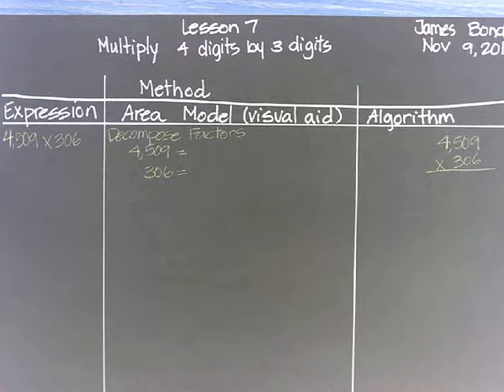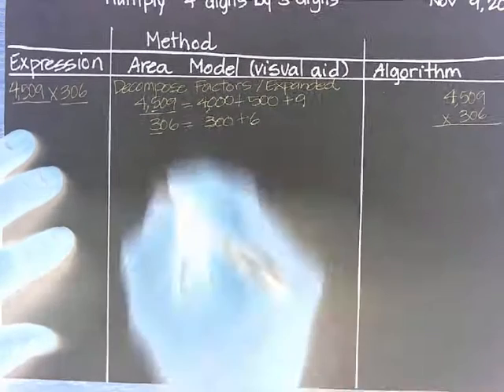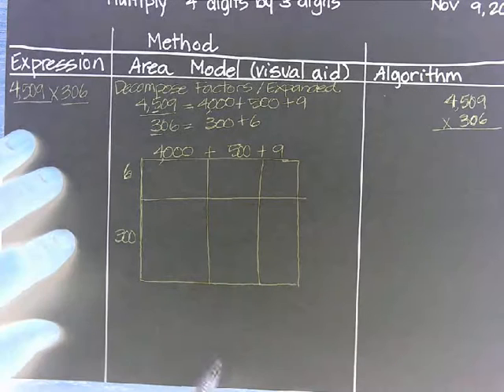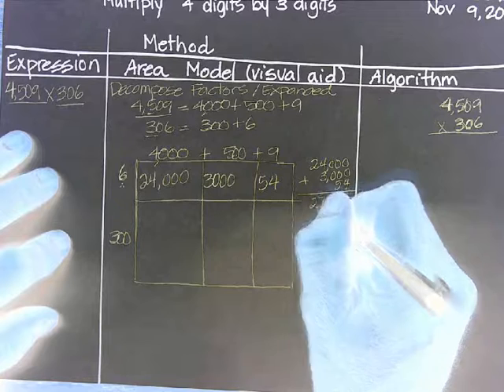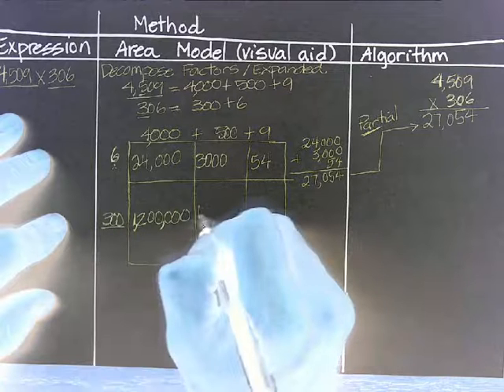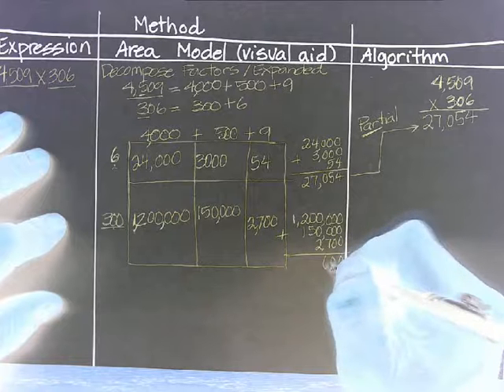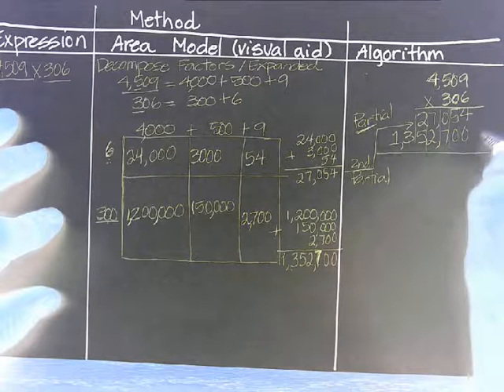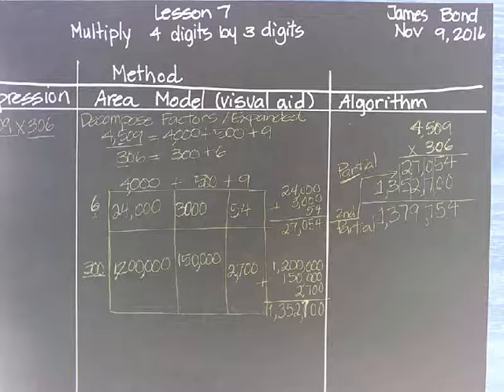M2L7 Multiply 3 digits by 4 digits with Area Model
Multiplying 4 digits by 3 digits with an area model.